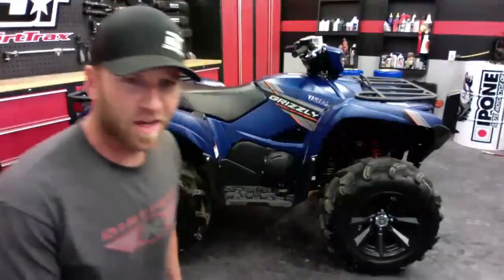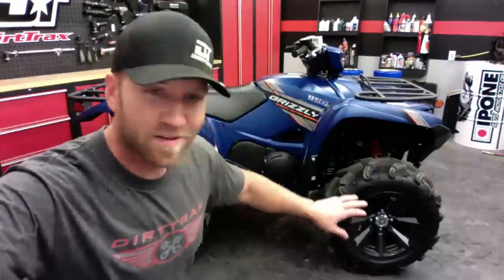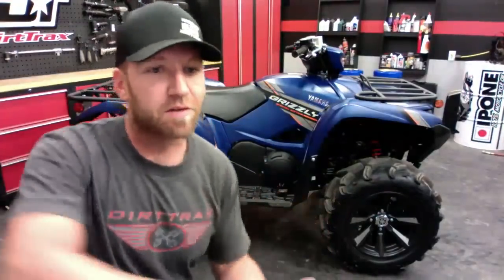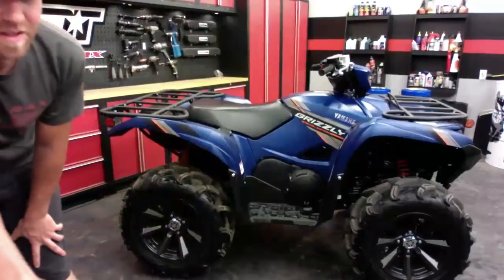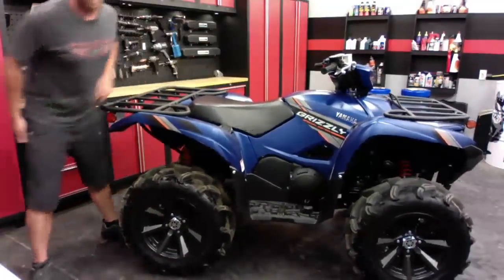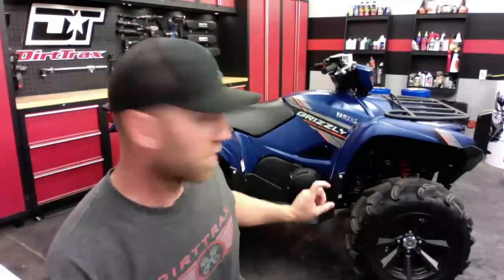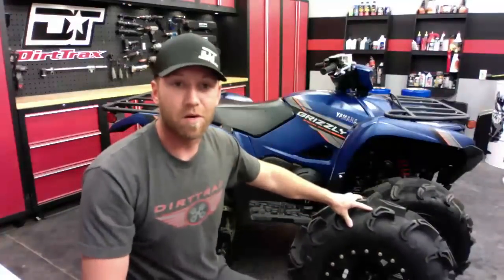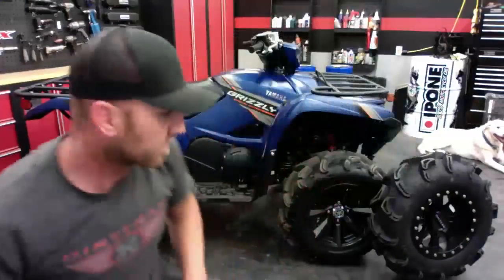SHOP TALK: Live Chat Replay August 1, 2018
AJ's back in the TRAIL TECH shop answering your questions about anything offroad. Watch the replay over and over and have your questions ready for the next LIVE CHAT!